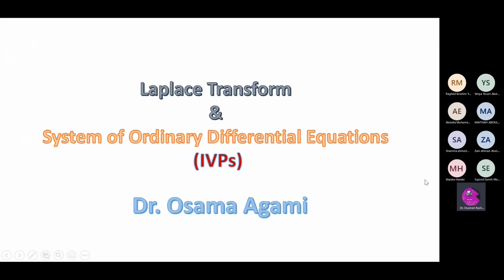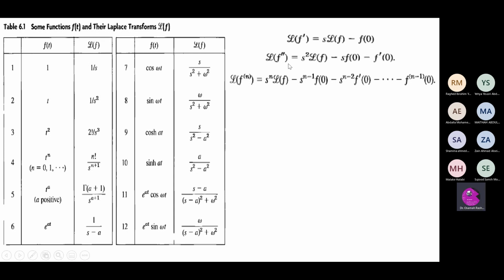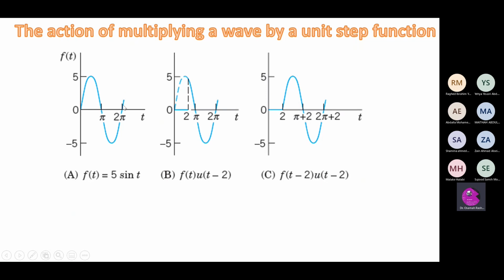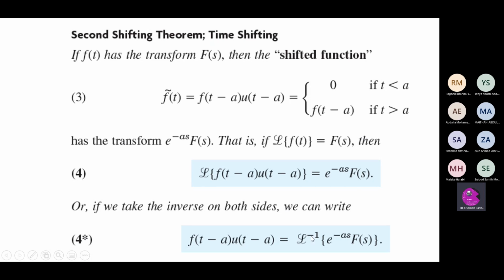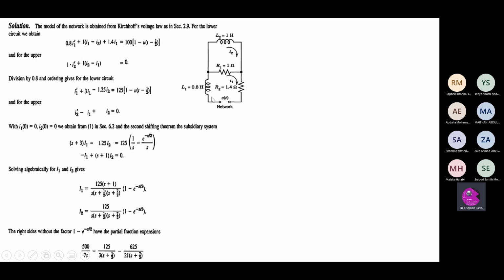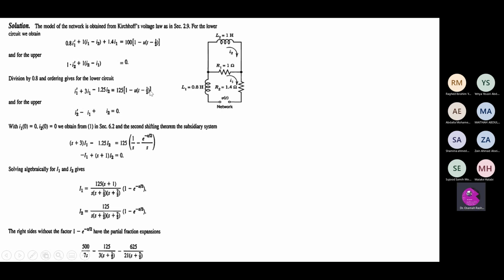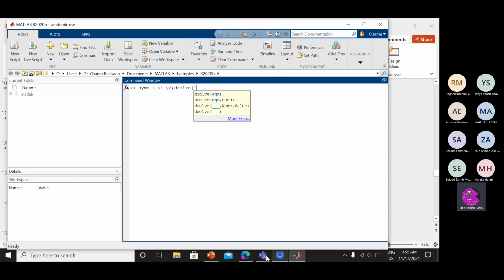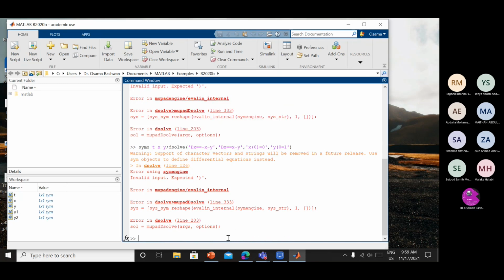Initial Value Problem & System of linear Ordinary Differential Equations